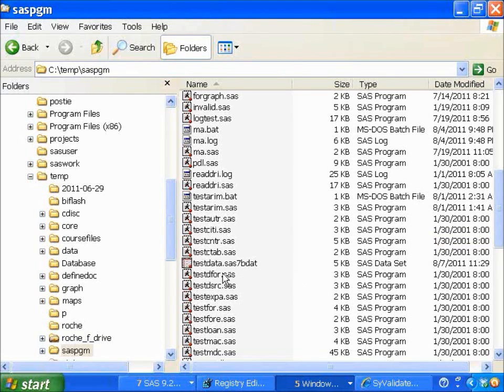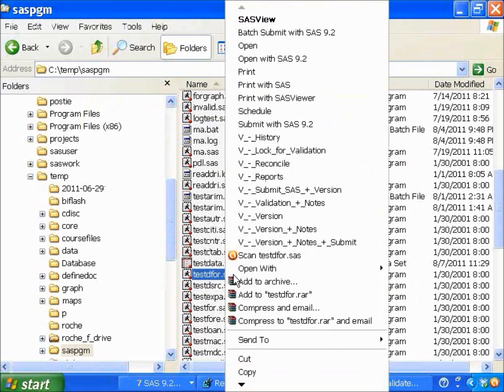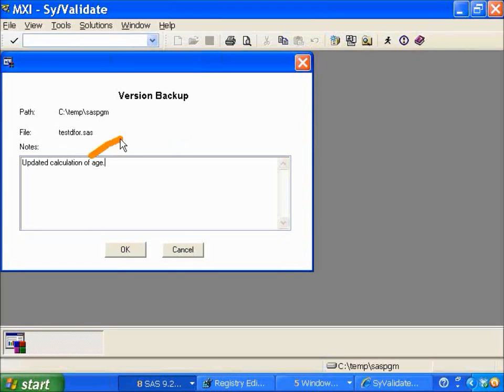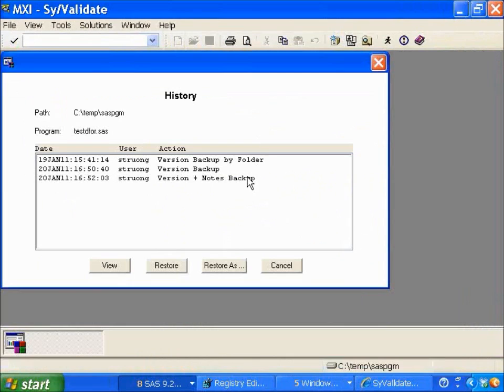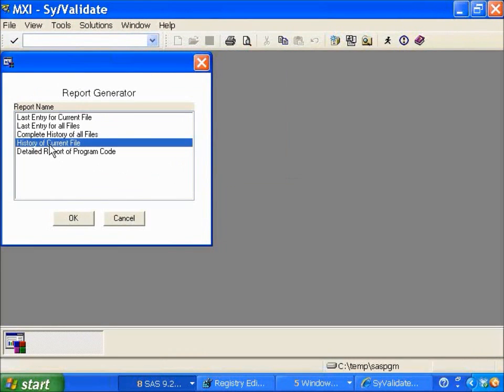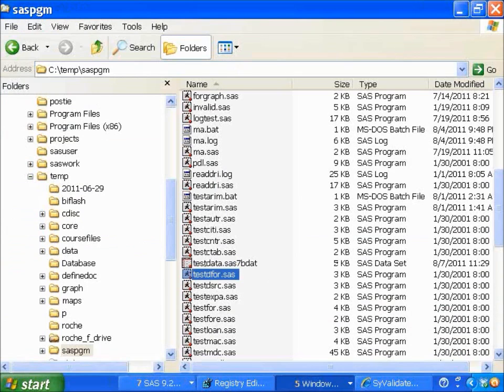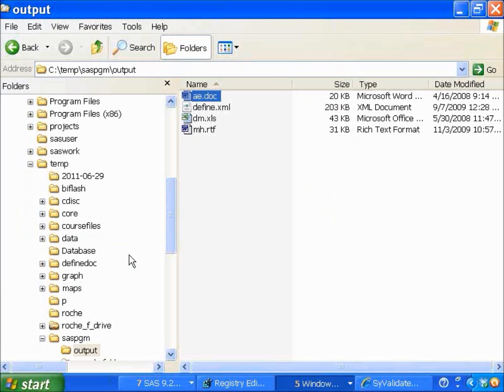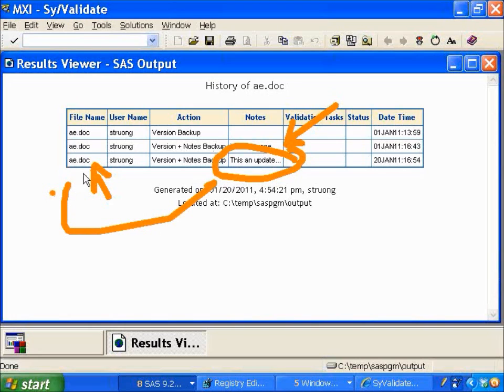Syvalidate Tutorial Versioning Backup with Notes